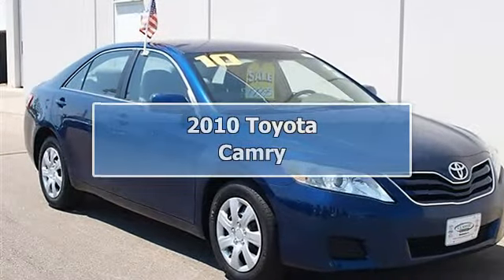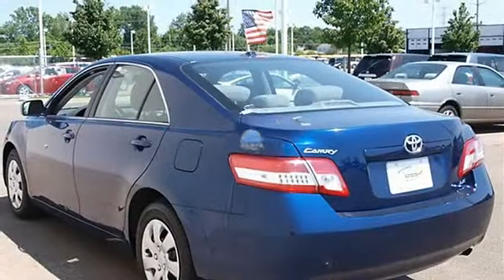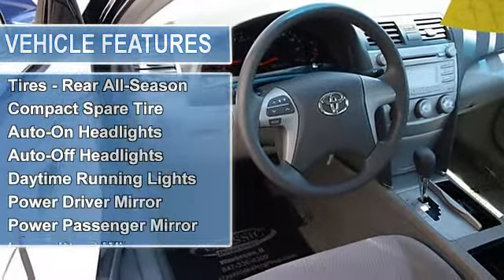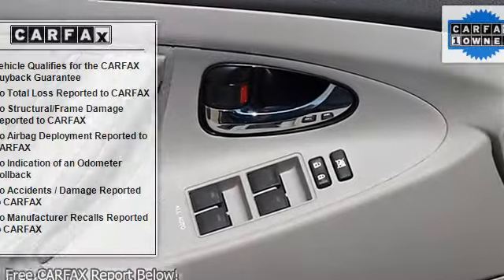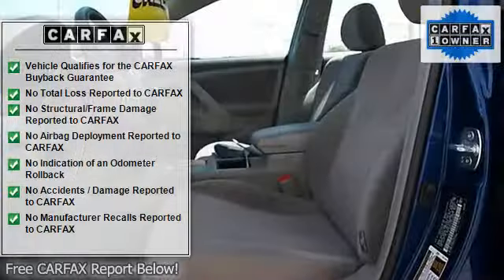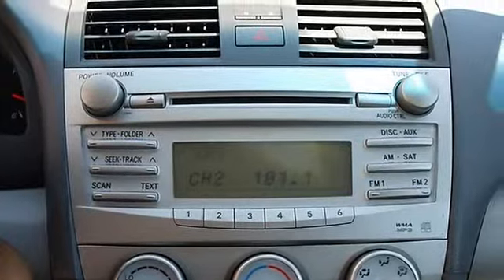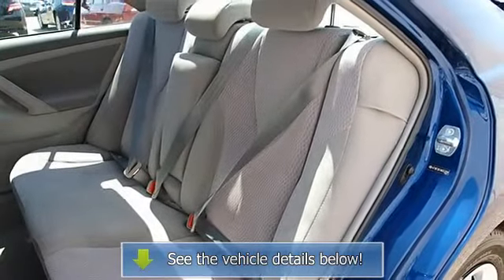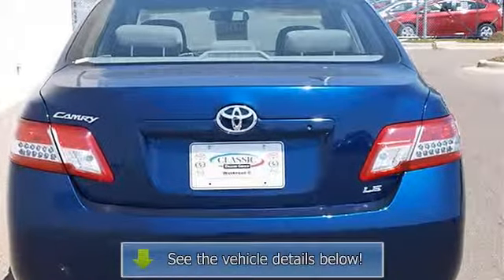2010 Toyota Camry - Classic Dealer Group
For Sale: 2010 Toyota Camry
VIN: 4T1BF3EK1AU553068
Engine: I4 2.5L
Drivetrain: FWD
Transmission: Automatic
Mileage: 32,449
Color: Blue Ribbon Metallic (exterior) Ash (interior)

Features:
2010 Toyota Camry four doors Car.